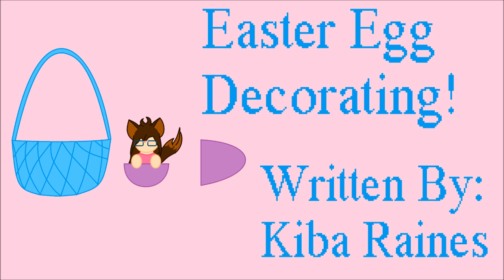Easter Egg Decorating! (decorating eggs)(Girlfriend Roleplay)(Sweet)(Egg Puns)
Hooray!! Easter is just around the corner! The eggs are gonna get decorated and I will only do a few puns... tonight

Chat with me and get important updates by following me on Facebook